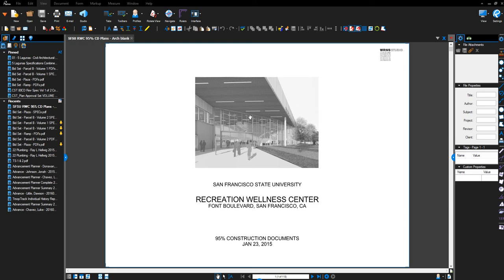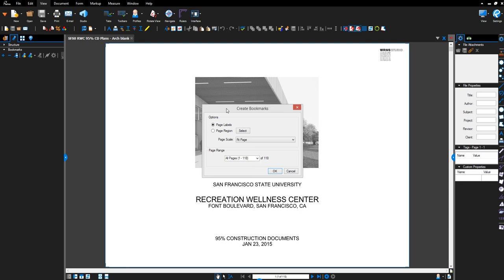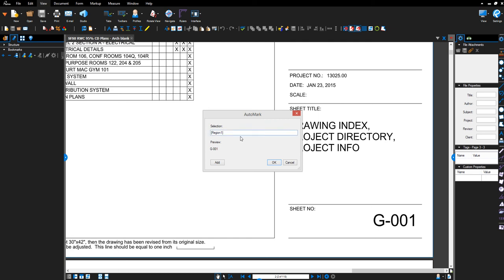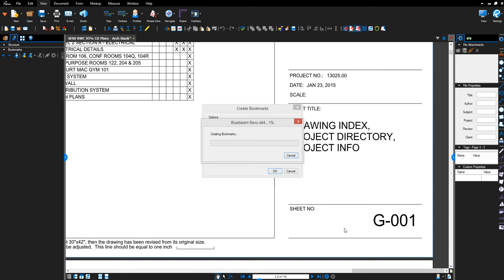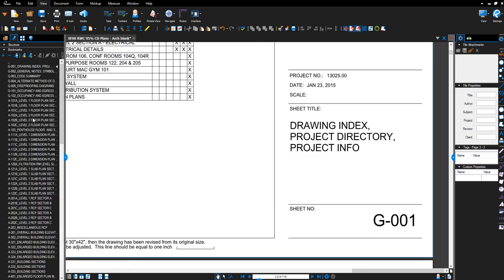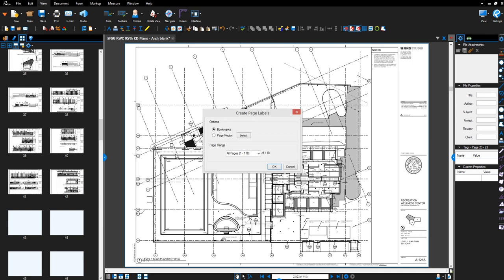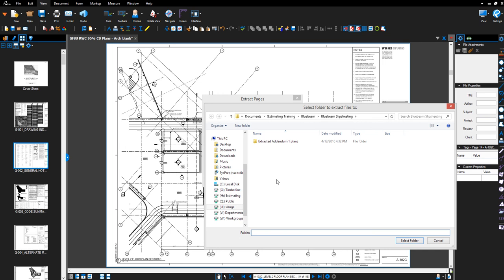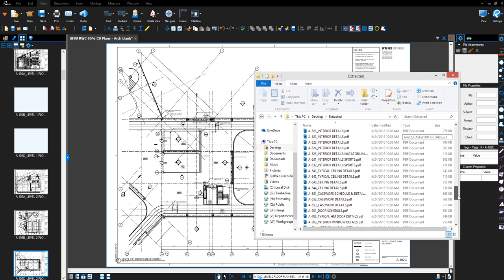Bluebeam - Naming and Extracting Plans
This video outlines how to quickly create bookmarks & page labels for a set of plans using Blubeam Revu. It also shows how to extract all the sheets as individual files for easier import into OnScreen Takeoff or other uses.